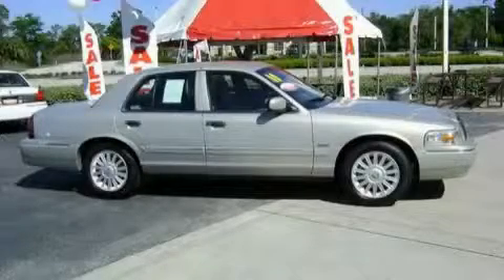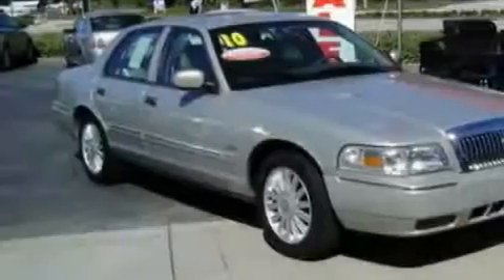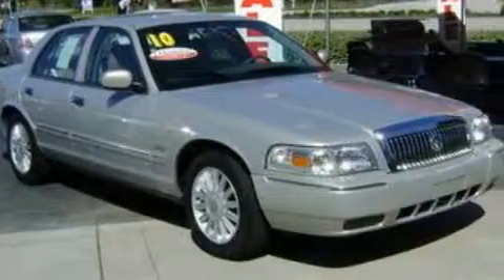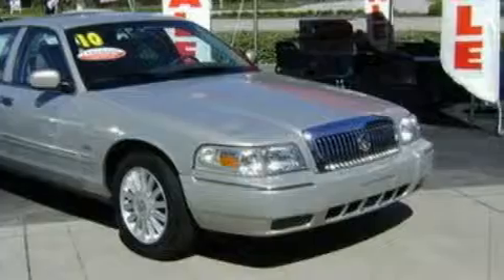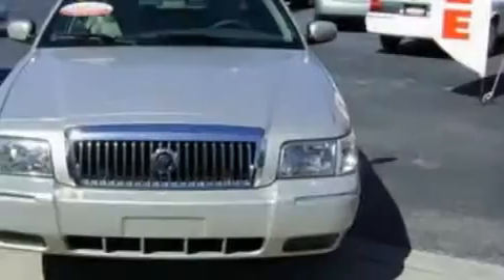2010 MERCURY GRAND MARQUIS Daytona FL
Year: 2010
 Make: MERCURY
 Model: GRAND MARQUIS
 Engine: 4.6L V8
 Trans.: AUTO 4SPD
 Exterior: METALLIC
 Miles: 18,001
 Interior: MEDIUM LIGHT STONE

 3505 N. US Highway 17-92

 2010 MERCURY GRAND MARQUIS Longwood  FL